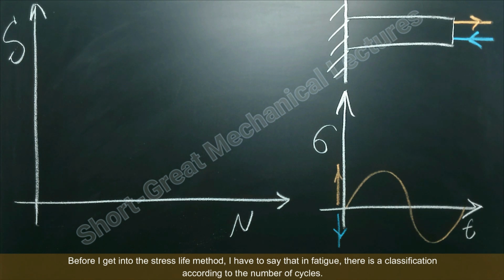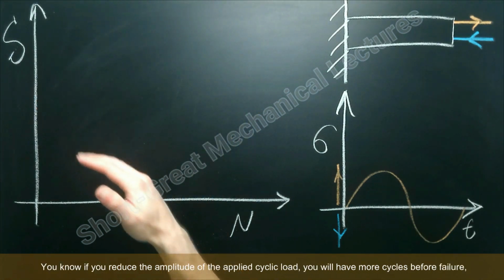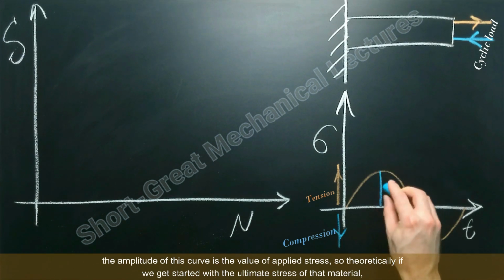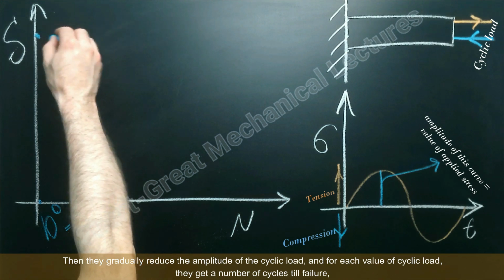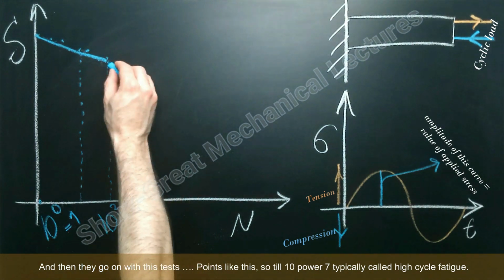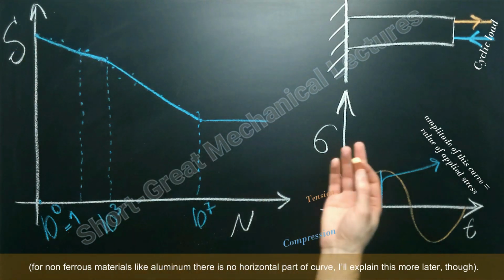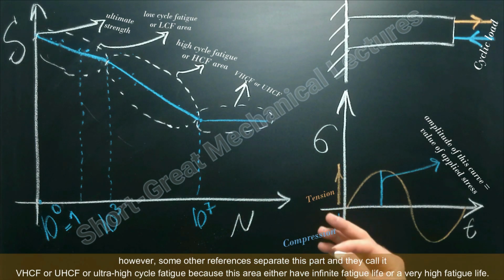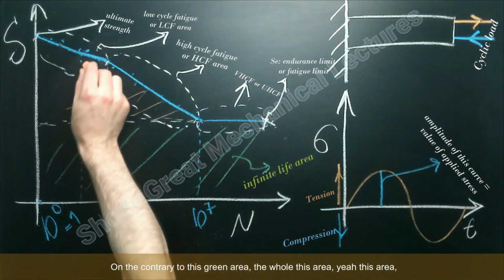Stress-Life Method (S-N Curve)